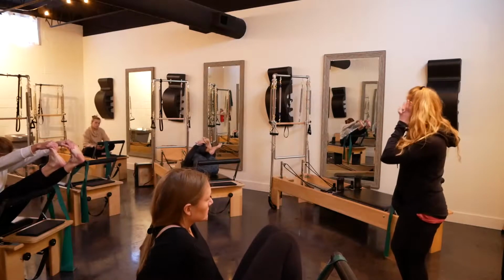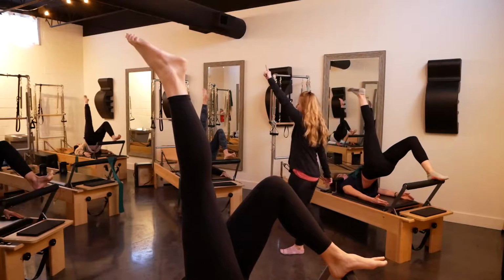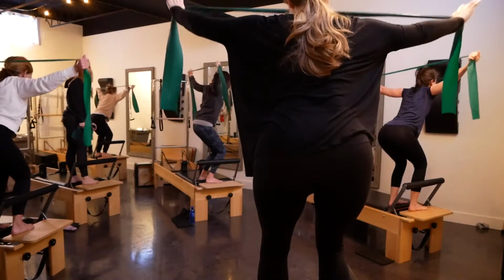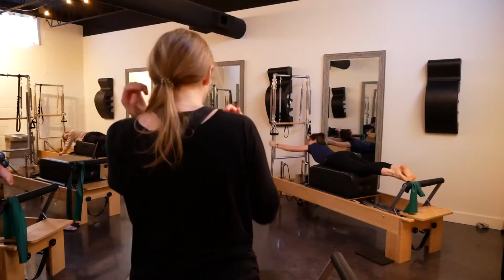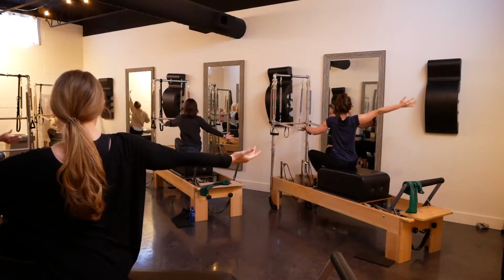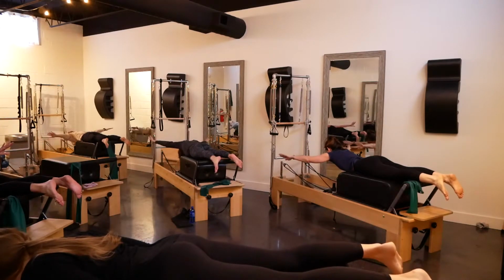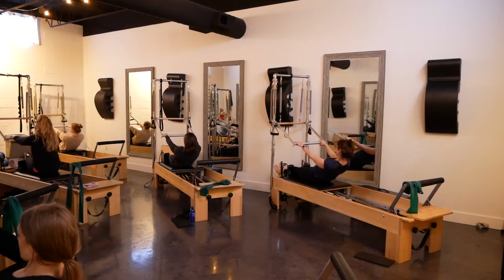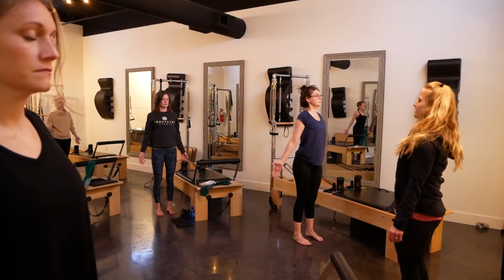Onyx Reformer | Theraband | KM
Killer Pilates Reformer workout with the theraband as a prop with Master Instructor Kristy Mckinney.  Great flow for instructors wanting new choreo or just participants wanting a great workout.